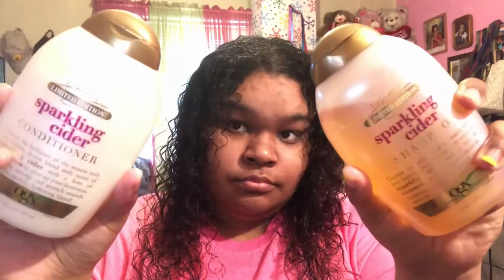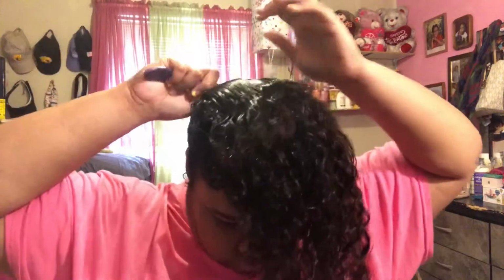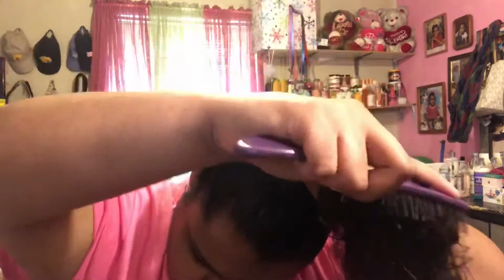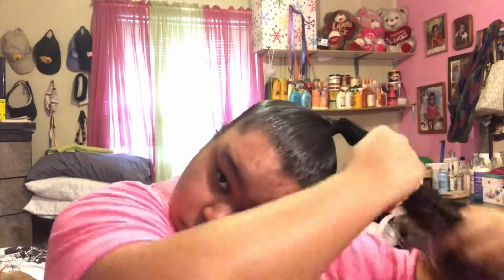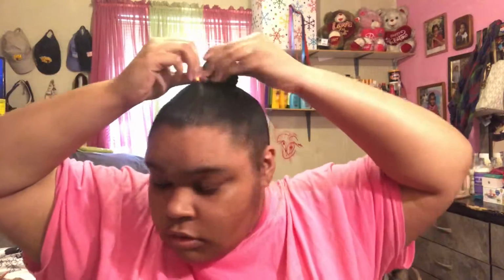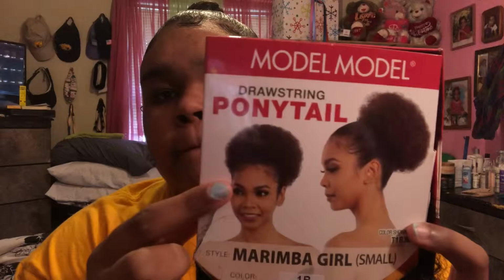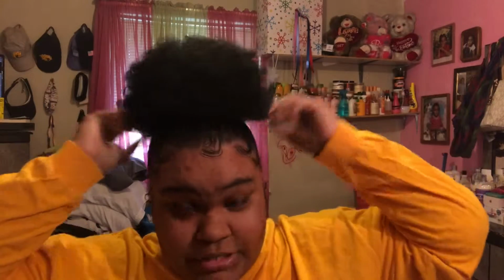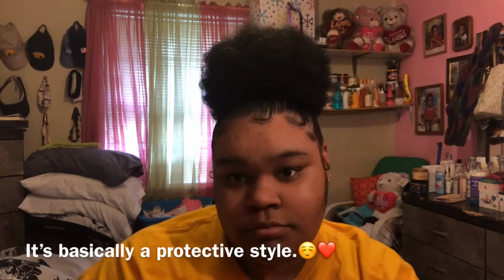HIGH PUFF TUTORIAL | Easy THICK Puff for THIN HAIR *Tips and Tricks* | Naturally Lori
Hey guys 👋 today's video is a high puff tutorial! I give yall a few tips and tricks as well! Especially is you have thin hair like me! You can go from THIN to THICC.